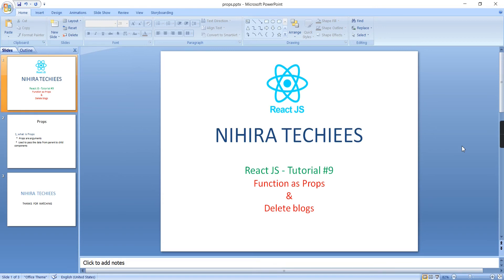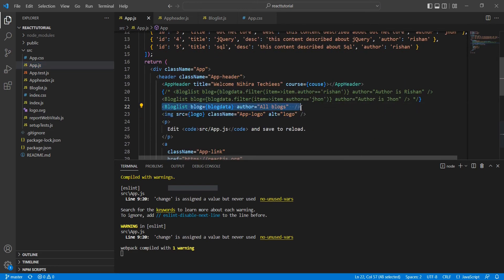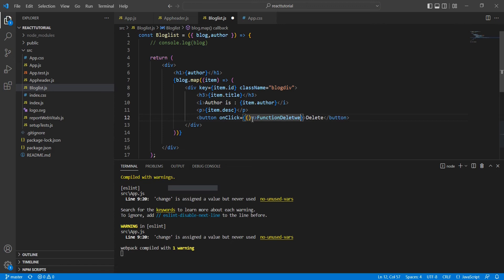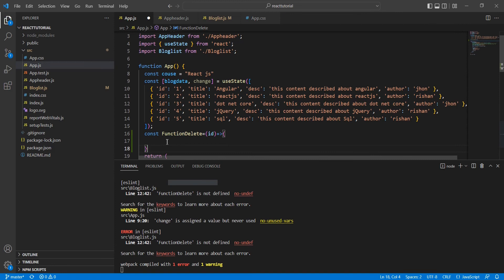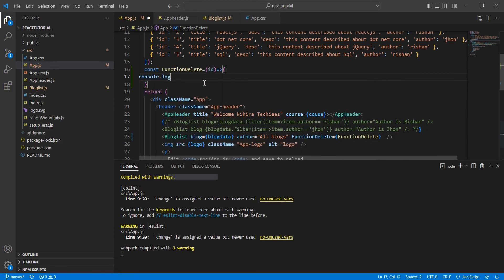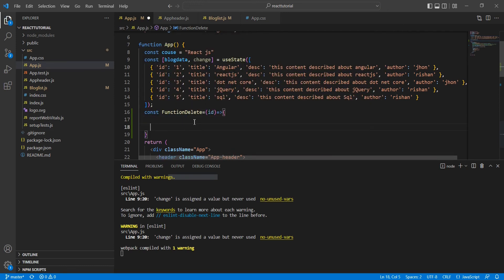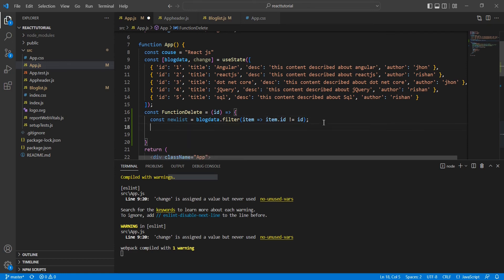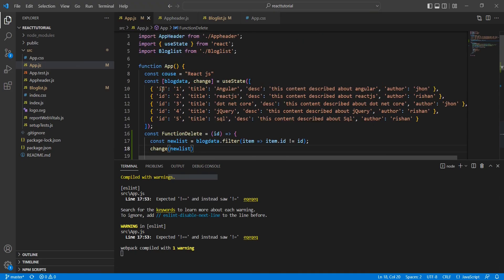How to pass functions as props in React JS | Implement delete blog function |React JS full tutorial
1, How to pass functions as props in React JS
  2,  Implement delete blog function